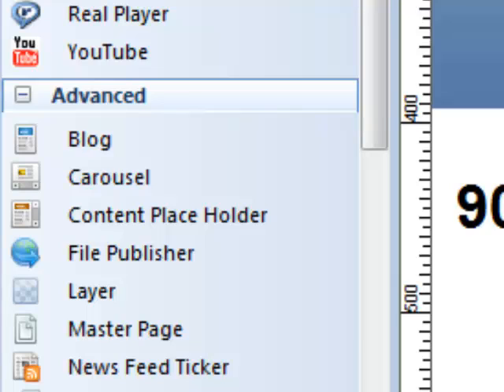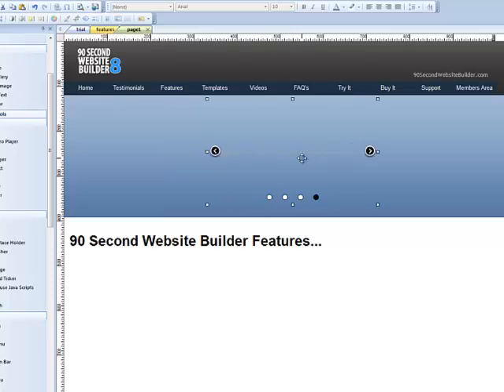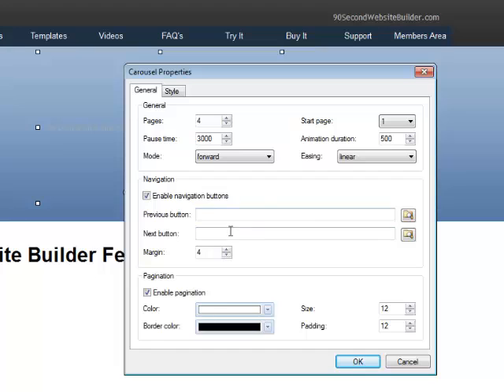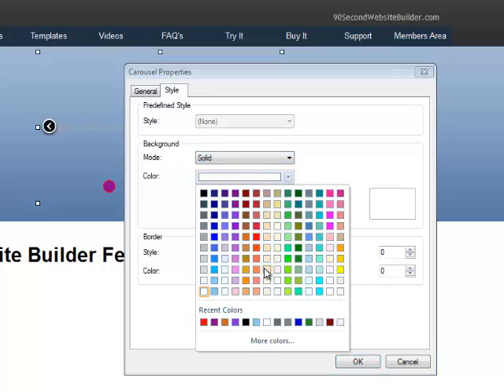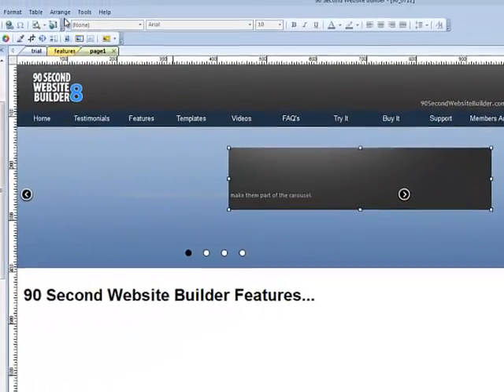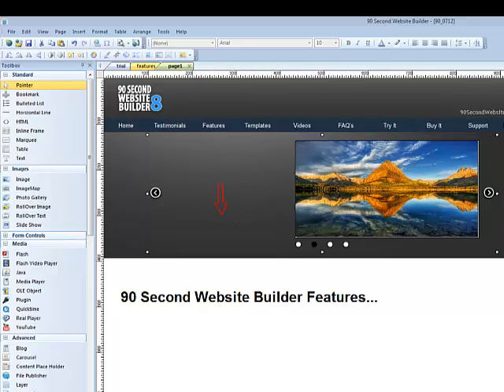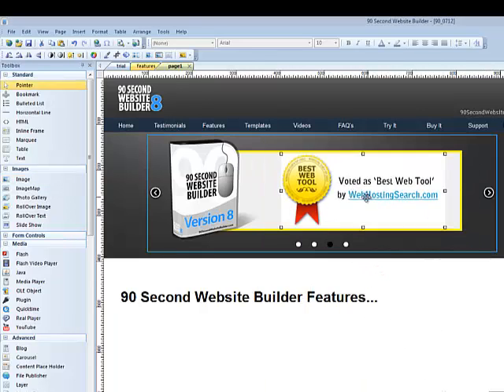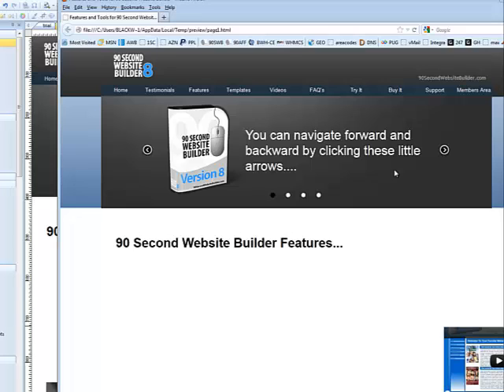Website Builder - Working with the Carousel (slider) Tool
- The carousel tool allows you to add a cool image or photo slider to your web page with drag an drop ease. You can even place text, links, video and other objects into the content area. It's also mobile responsive since the slider effect responds to finger movement.